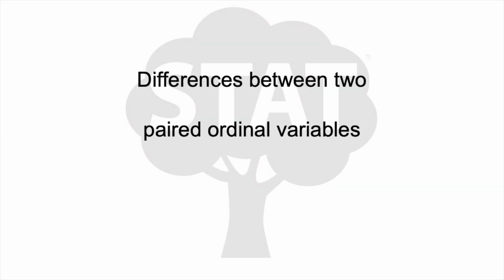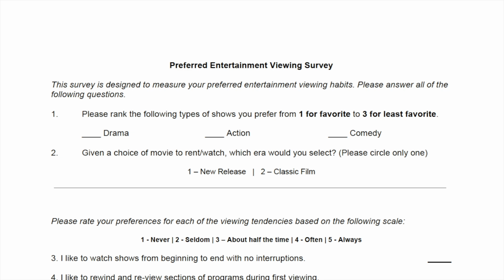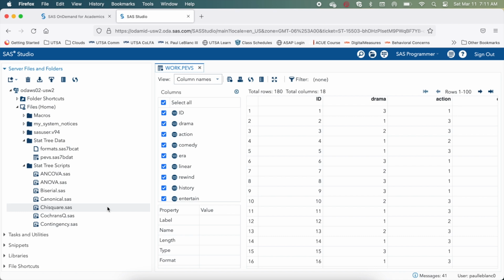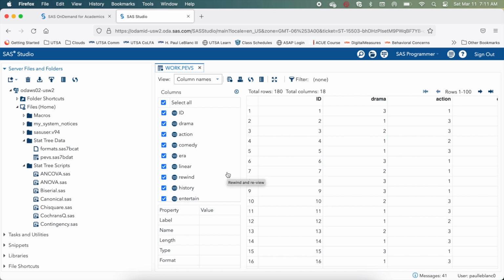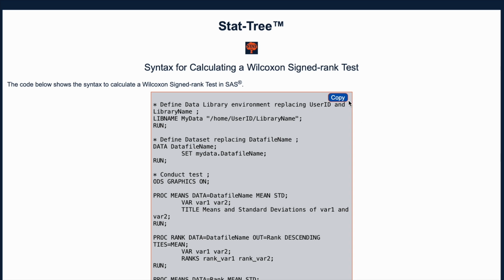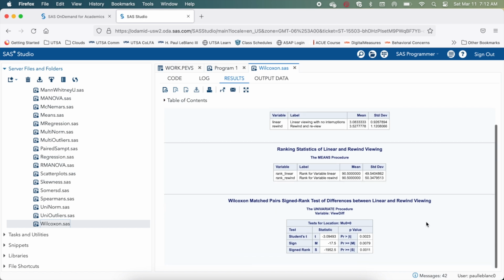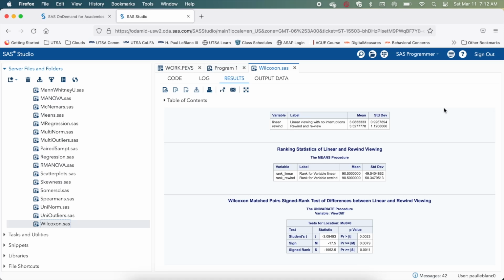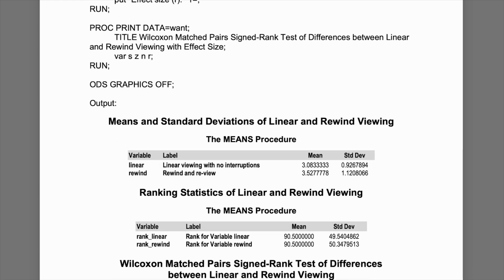Wilcoxon Matched Pairs Signed-Rank Test using SAS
How to conduct a Wilcoxon Matched Pairs Signed-Rank Test in SAS.

Wilcoxon Matched Pairs Signed-Rank Tests are utilized for comparison of two ordinal variables, similar to the Paired Samples t-Test. This video demonstrates what type of variables are relevant for the Wilcoxon Matched Pairs Signed-Rank Test using a dataset derived from a survey instrument. The survey instrument is presented showing the items measuring the variables for the test. The dataset is shown within the statistical program being used for the test. The procedures for test are demonstrated. The output for the test is described.

Chapters:

0:00 Statistical test name and description
0:24 Variable types and number
0:36 Survey instrument description for variable measurement and sample items
1:05 Dataset open in Statistical software program
1:16 Conducting the statistical test
1:47 Examining the results of the statistical test
2:39 Where to find sample output